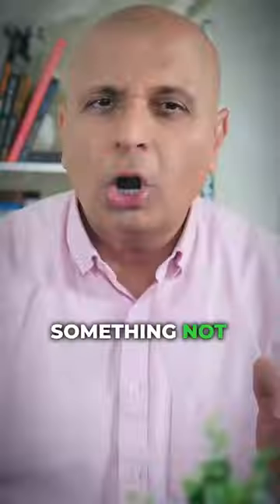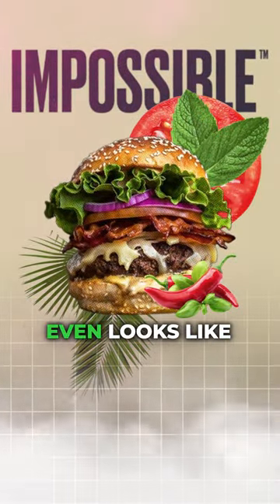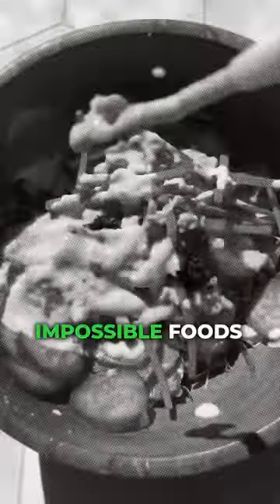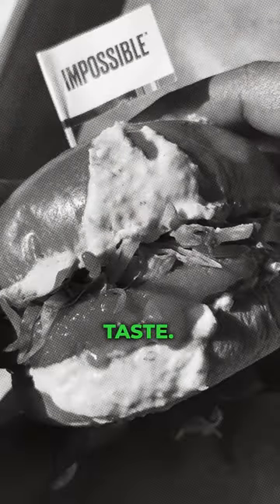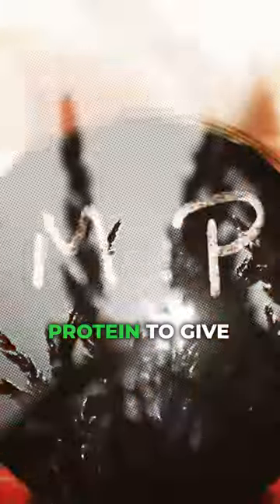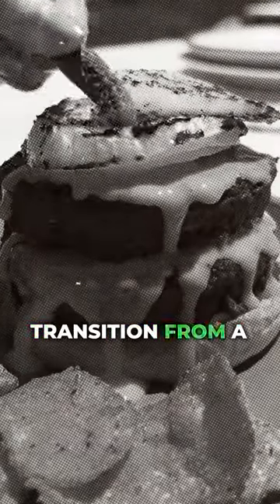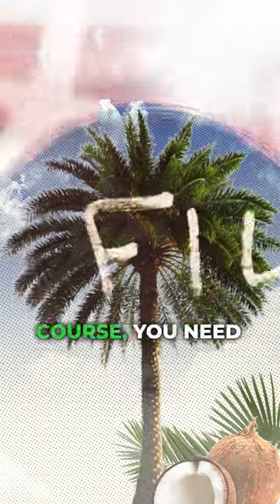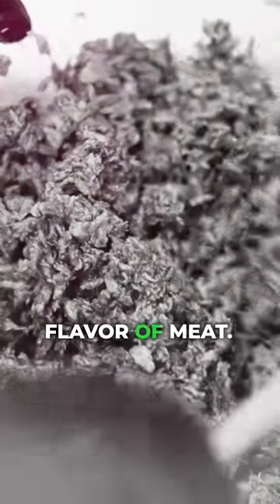Impossible Foods Delivering High Value at Low Cost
a company called Impossible Foods has over the last six years done something not quite impossible, but definitely unlikely: Engineering a plant-based burger that smells, tastes, looks, and even feels like ground beef.

There are other veggie burgers on the market, of course, but Impossible Foods wants to sell consumers a real meat feel and taste at a low cost

*** Our courses
Certified Scrum Product Owner
Sony A7C camera
Neewer lights
Shure Dynamic Microphone
Rode Condenser Microphone
Green Screen
White backdrop paper
Sandisk 4 TB SSD
Black bar stools

Key Links

WHO AM I: I’m Anil Jaising, Certified Scrum Trainer and Agile Coach. I am also an adjunct faculty at New York University. I  help leaders, teams and organizations drive product innovation and build profitable businesses